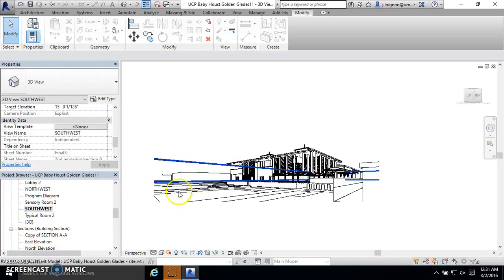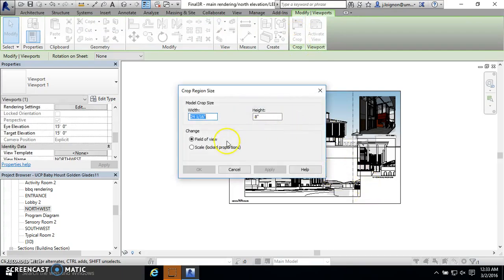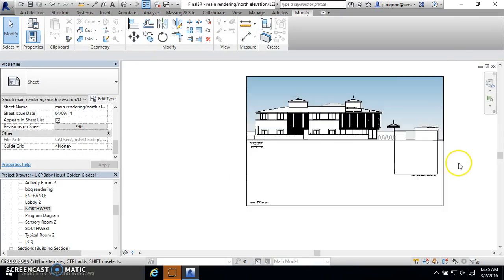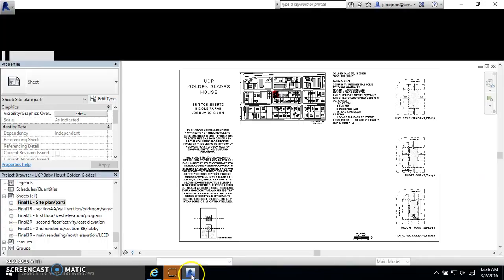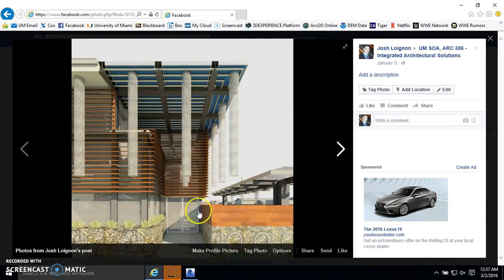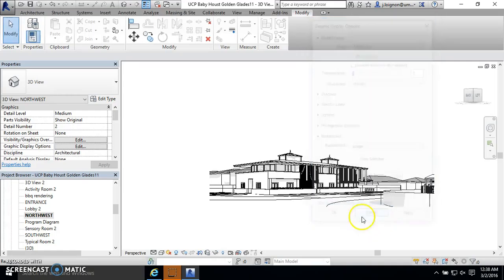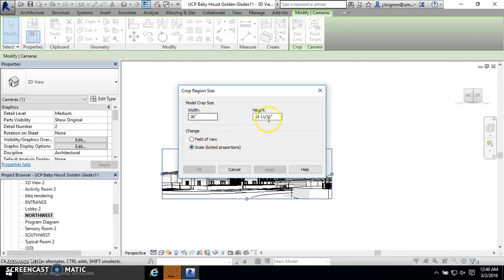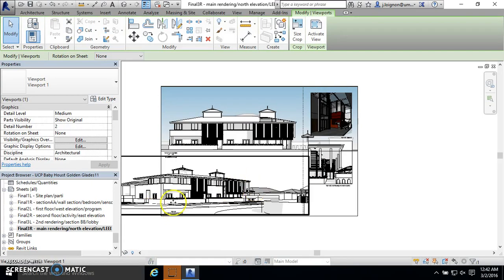Tutorial J.2 - Creating a Perspective View - Part 2